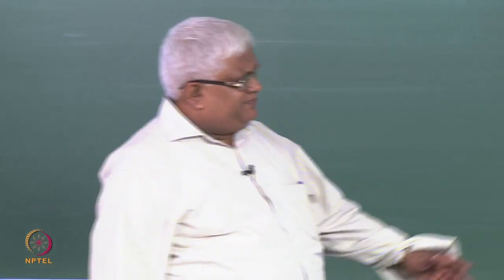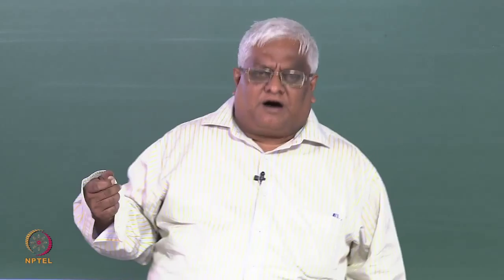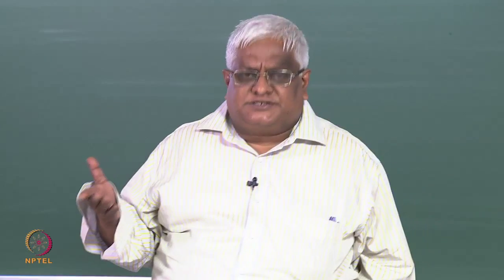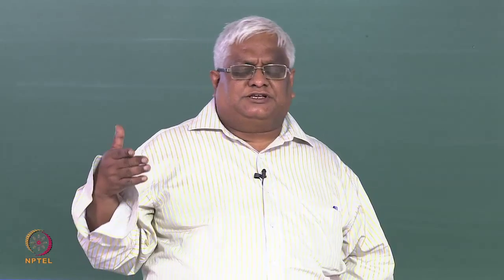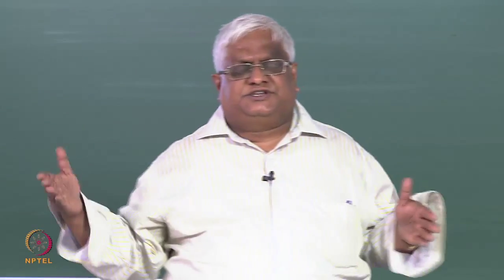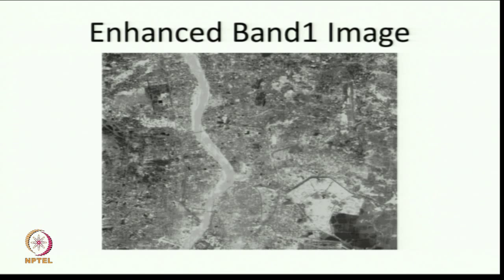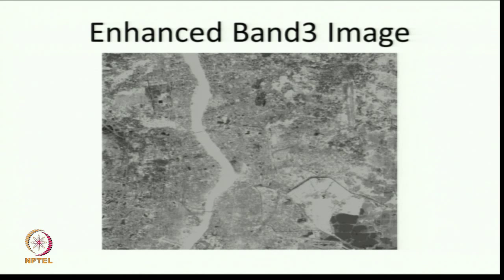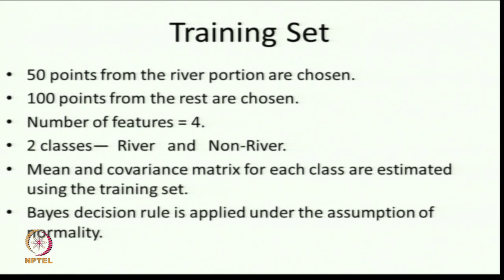Mod-06 Lec-43 Examples of Real-Life Dataset